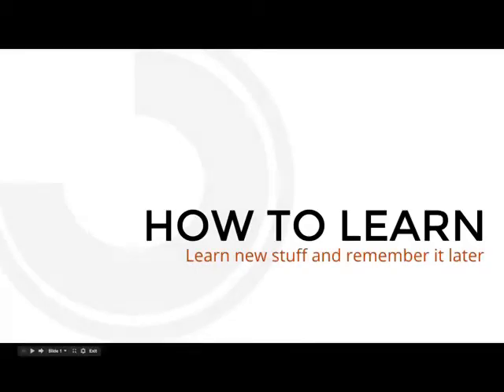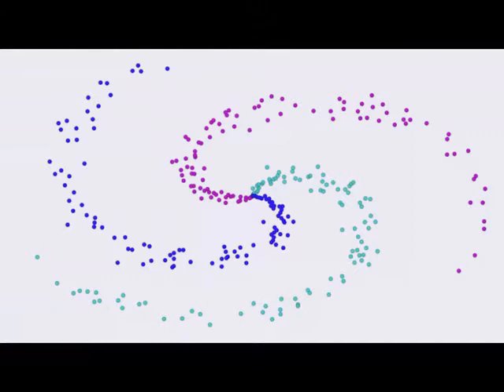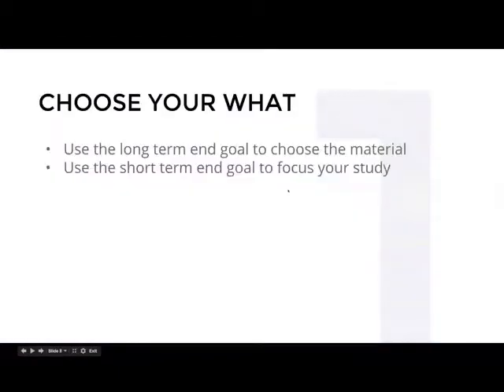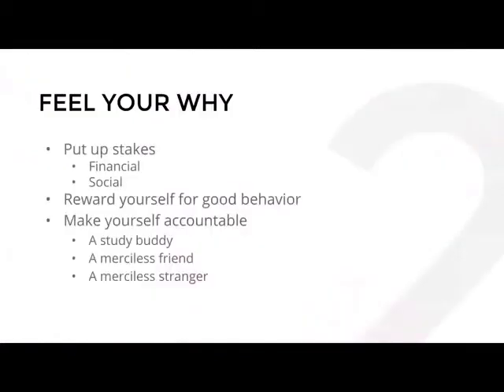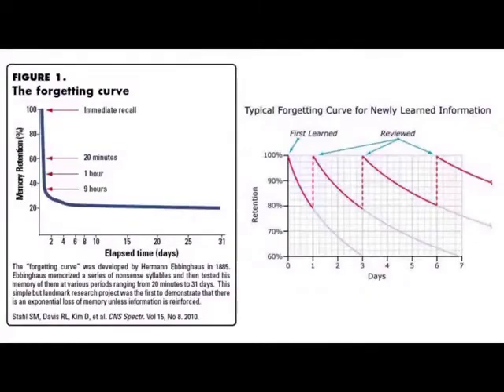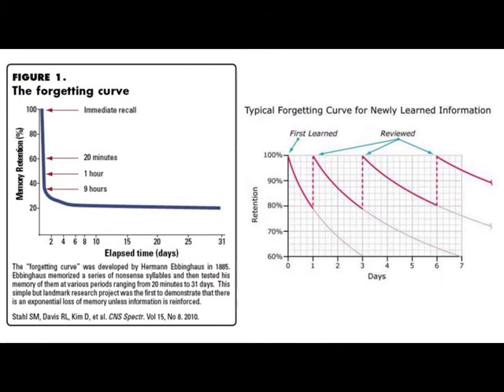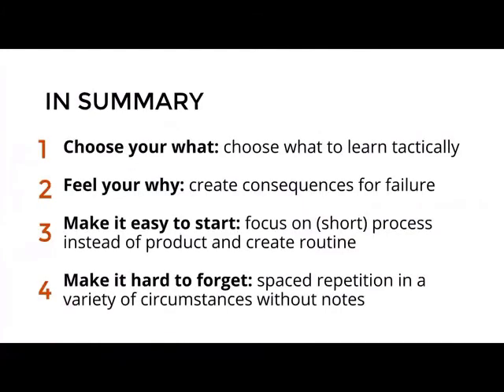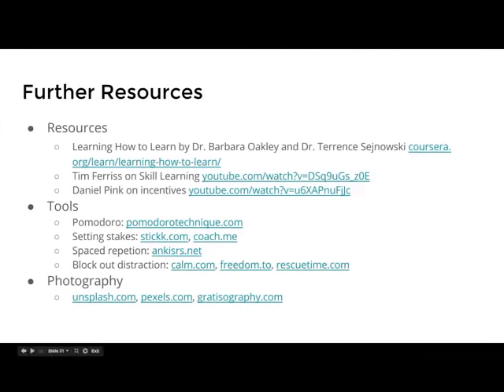Understanding Human and Machine Learning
Methods for learning new information - and how to make sure you remember it later. We'll look at the research on how our brains take in and retain information, and go over practical examples of how to apply it when trying to understand popular machine learning tools.